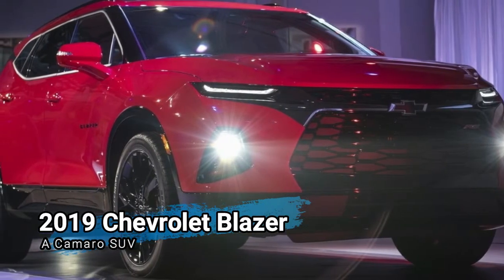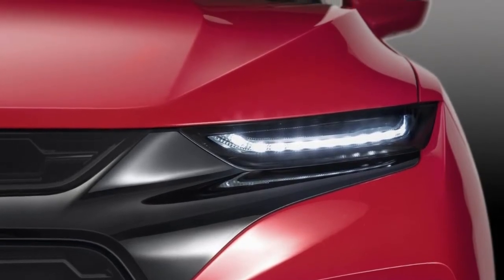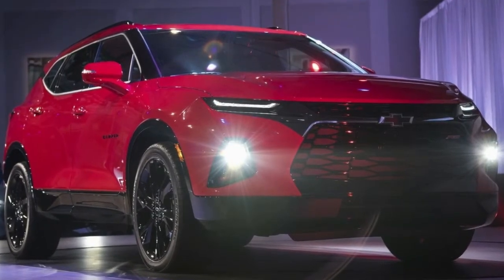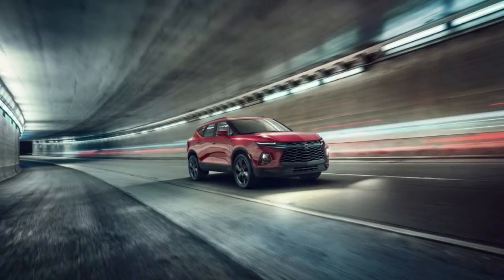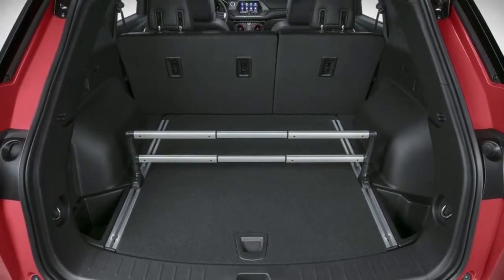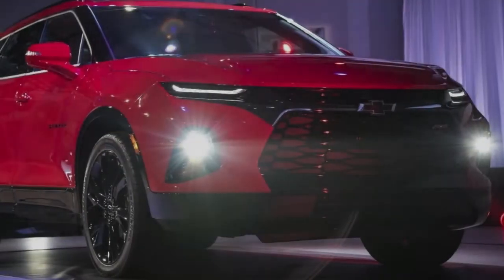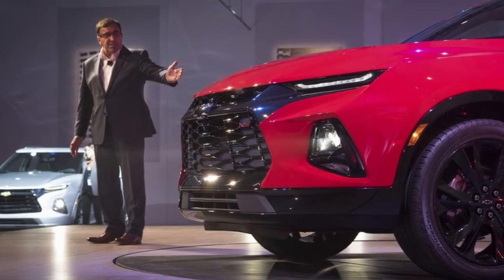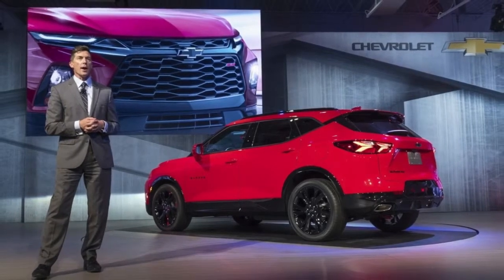2019 Chevrolet Blazer Overview-A Camaro SUV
2019 Chevrolet Blazer Overview-A Camaro SUVJUDUL

It may have sounded ludicrous a few years ago, but the Blazer is no longer the boxy SUV that dominated the market back in the day. Instead of rolling yet another conventional crossover that would cannibalize the Traverse, Chevy designed the new Blazer with younger customers in mind and looked at the Camaro muscle car for inspiration. The new Blazer comes to take on the Ford Edge and the Jeep Grand Cherokee, and it looks like Chevy’s Detroit rivals have plenty to worry about.

Introduced in 1969, the Chevrolet Blazer survived in many forms until 2005, when the iconic nameplate was retired for good. Come 2018, and Chevy finally revived the name for a new midsize crossover. This time around, the Blazer rides on a unibody platform and boasts a sporty, modern design based on the Camaro sports car.

1. 2019 Kia Sorento First Drive Review | crossover just keeps getting better